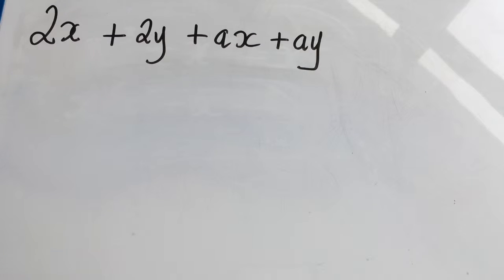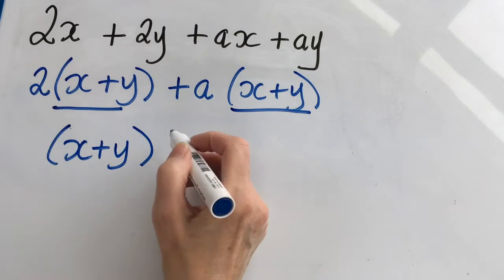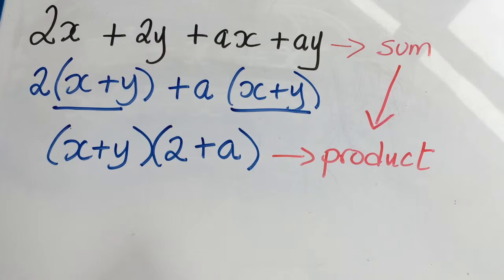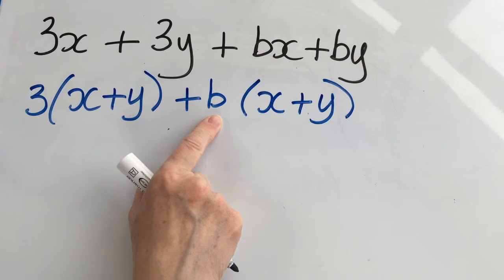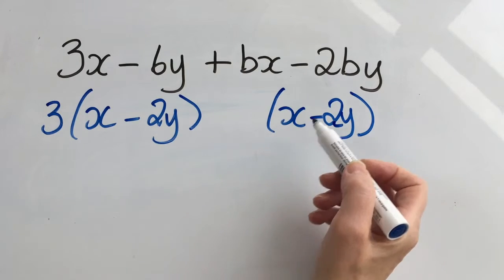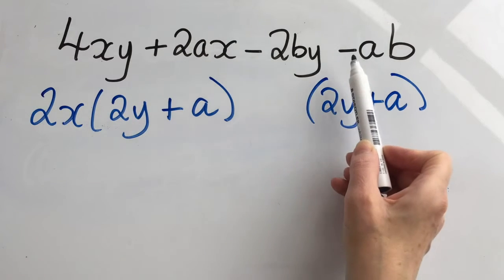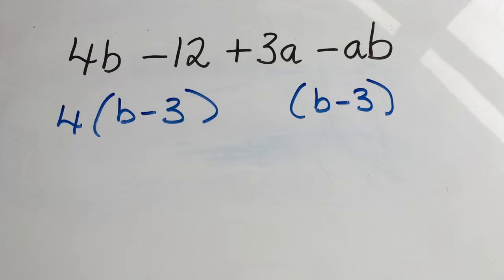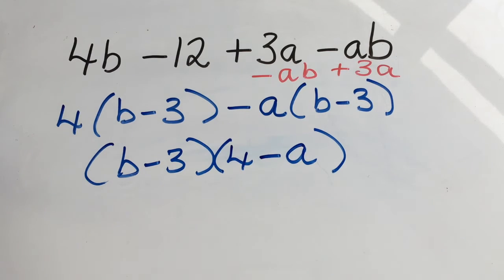Factorising: Pairing up terms: writing a sum as a product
Writing a SUM as a PRODUCT is called factorising
Learn how to Factorise 4 terms by Pairing them up.
Also known as 'gang of 4"